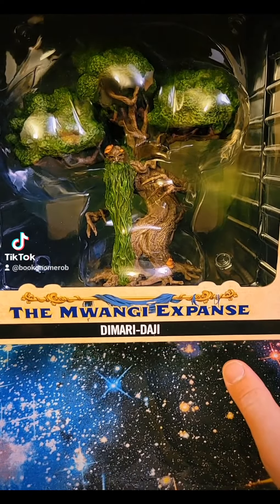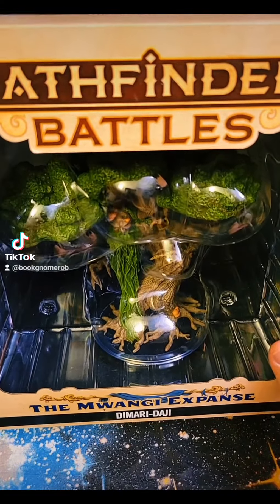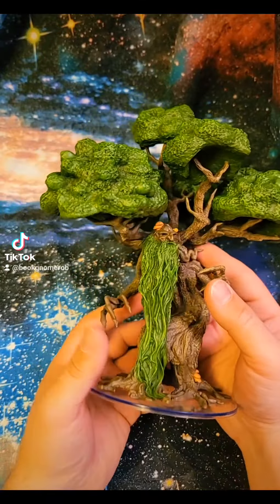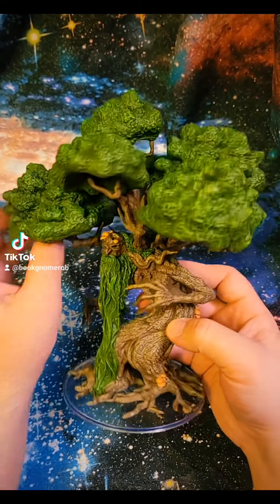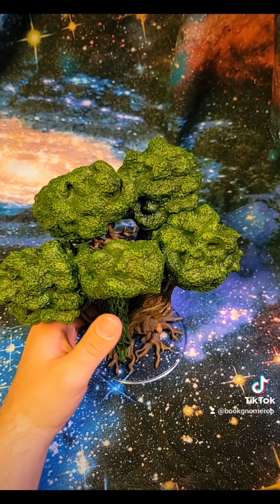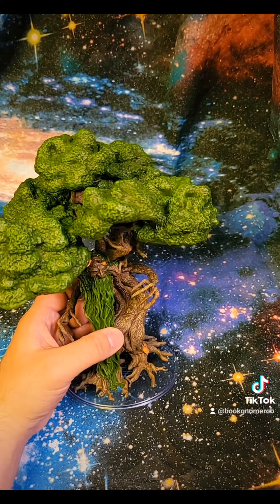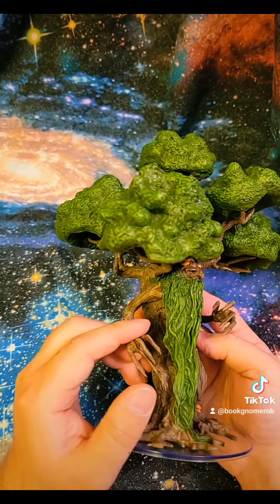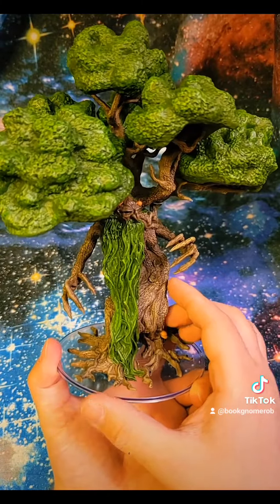Dimari-Daji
Dimari-Daji is from the Pathfinder Battles Mwagni Expanse line as one of three different premium figures. He is one of the oldest living creatures on Golarion, the campaign world for all of the Pathfinder adventures. Super cool miniature I can't wait to use in an adventure. I have a few other tree monster minis that will work alongside him as well.